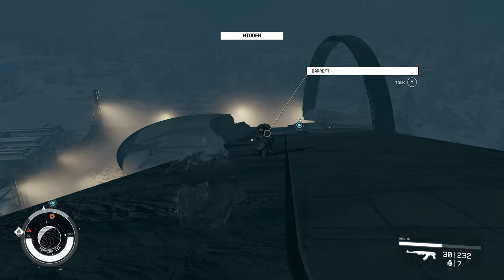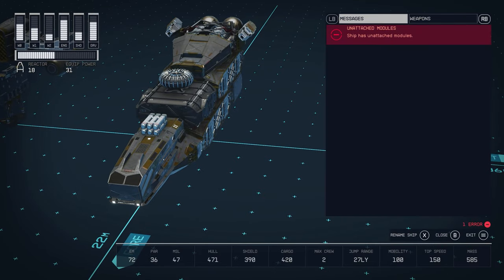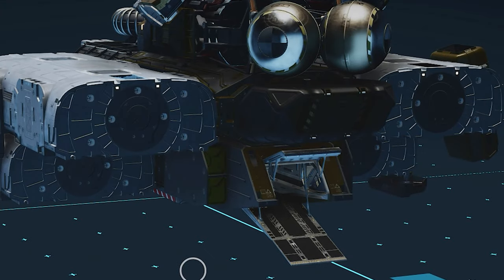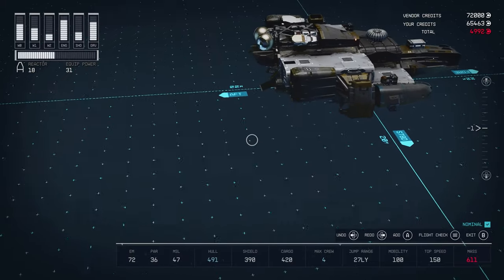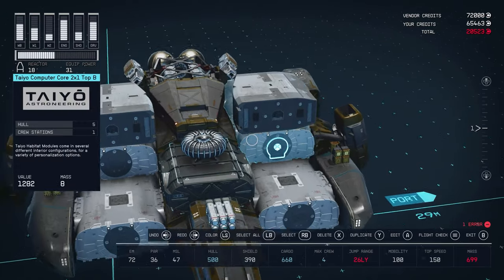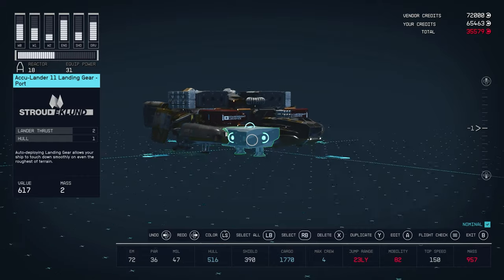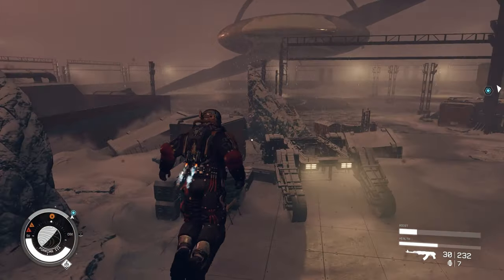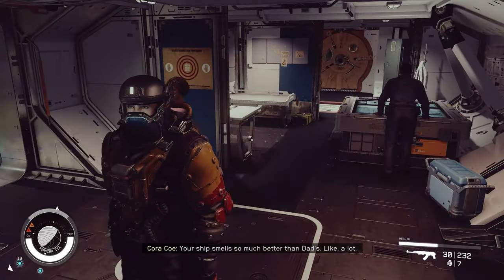Starfield!! My First Ship Build! Building A Cargo Ship!!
if you have been wondering what I've been up to for the last few days well...here is your answer! I wasn't going to make any videos on starfield because I didn't want to feel any pressure with such a big game! but i also didn't want to not make at least one video of me failing something haha